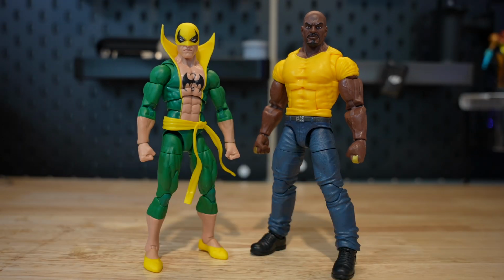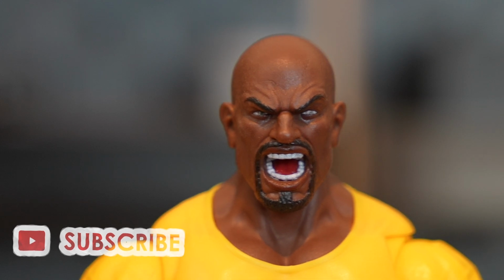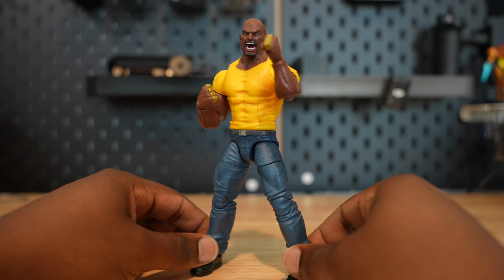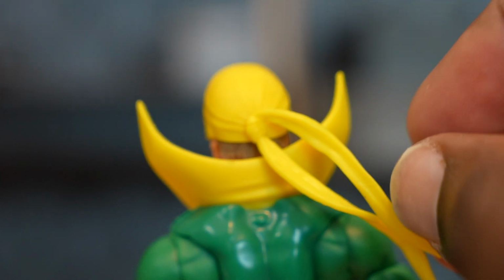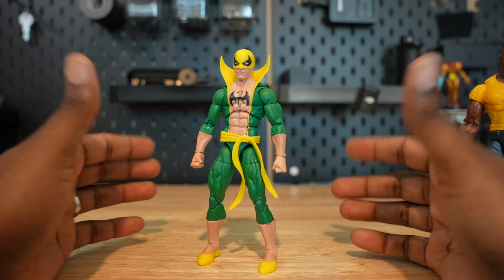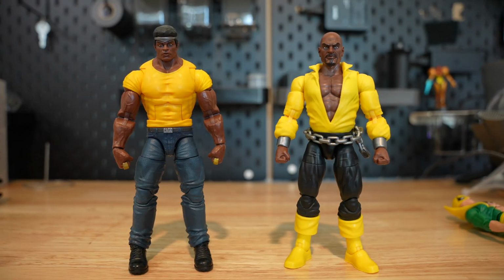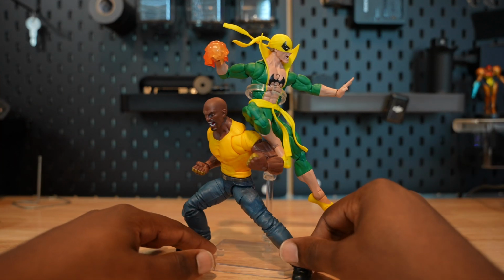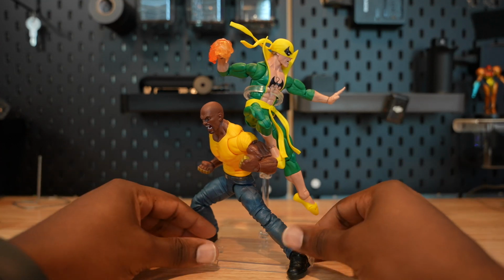Marvel Legends Luke Cage and Iron Fist Heroes for Hire Two Pack REVIEW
If you want to support Dopest Geek please visit and follow my other pages!

Really like my content! Feel free to send gifts if led to!